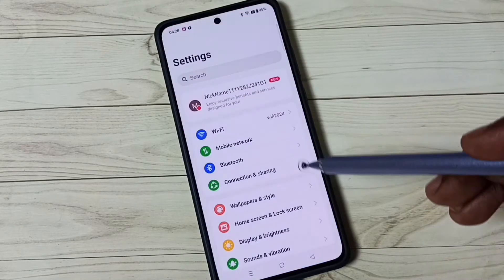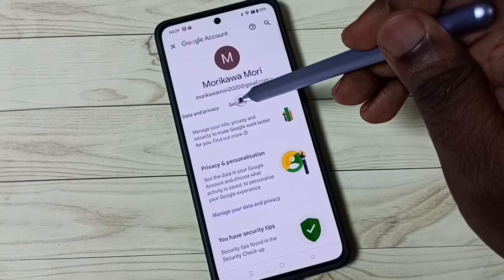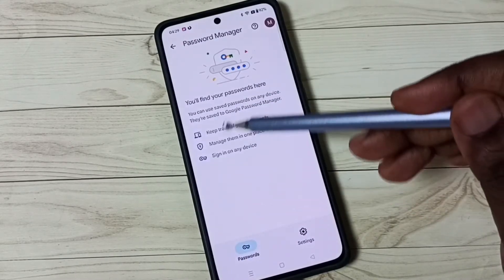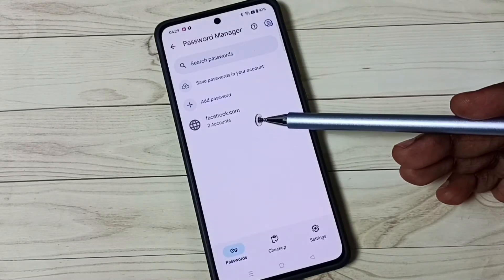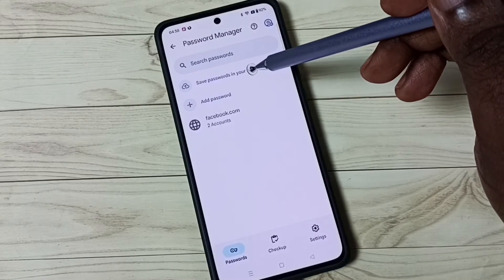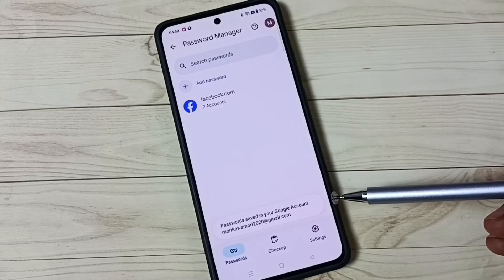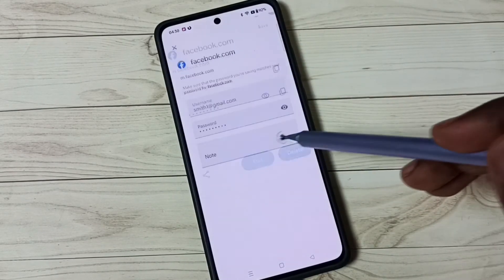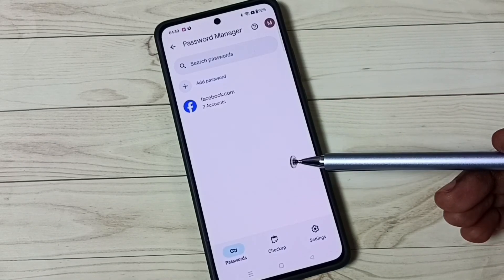Fix Issue Google Password Manager Not Showing Saved Passwords | Password Manager Not Working - 2024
fix android phone password manager not working.
android password manager not sowing saved passwords,
google password manager not showing password,
password manager password show nahi kar raha,